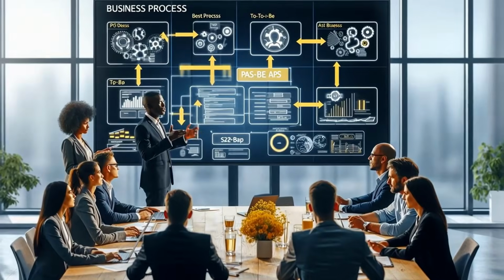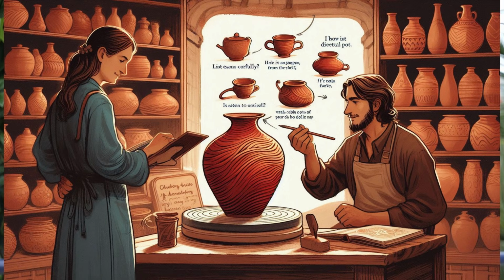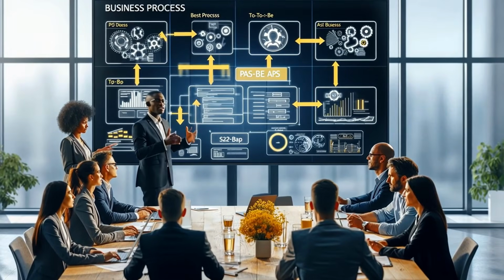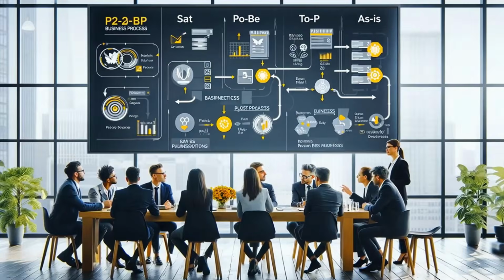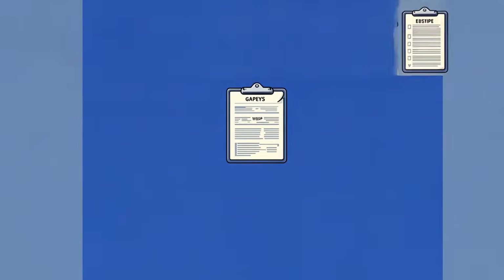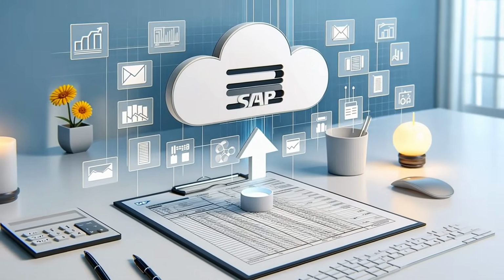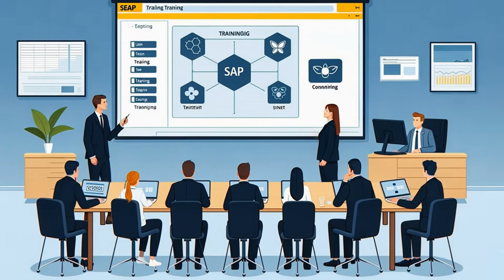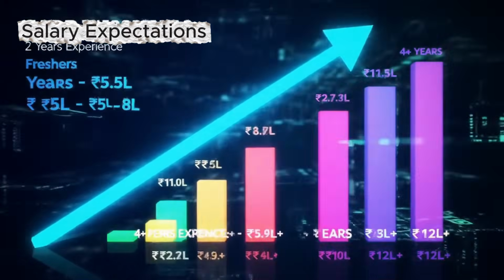SAP Career Roadmap 2025: From End-User to Consultant (Without Certification)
🚀 Want to switch your career to SAP Consulting but don’t know where to start?
In this video, I’ll share a step-by-step SAP Career Roadmap 2025 – from “I don’t know SAP” → to → “I’m confident to apply for SAP Consultant roles.”

✅ What you’ll learn in this video:

What is SAP & why companies use it

Functional vs Technical consultants (explained simply)

How to choose your SAP module (FICO, MM, SD, HCM, ABAP, BASIS, etc.)

Best free & paid learning platforms (including official SAP resources)

My real SAP Africa project experience 🌍 (funny story inside 🐐📶)

Resume tips, LinkedIn strategy & job hunting hacks

Interview preparation (for freshers & experienced)

Roles, salaries & challenges in SAP career

Do you really need SAP certification?

🎯 Whether you’re from Accounts, Sales, IT, HR, Logistics, Teaching, or even a Fresher – SAP has a career path for you.

🔗 Useful Links:
👉 Free SAP Learning: SAP openSAP Learning Platform

💡 Don’t forget to:
📩 Comment your background & SAP module interest

SAP is NOT rocket science. It’s logic + learning + consistency 💡